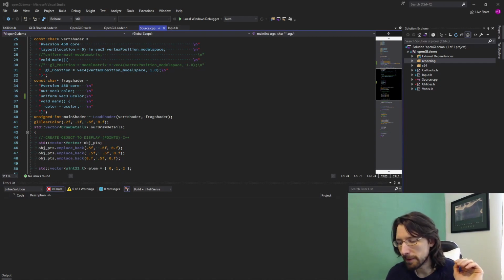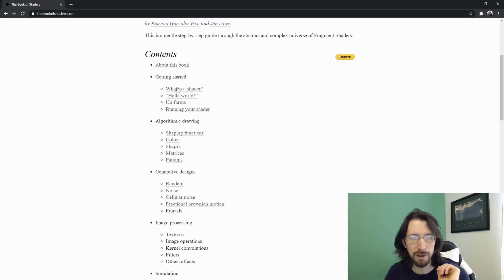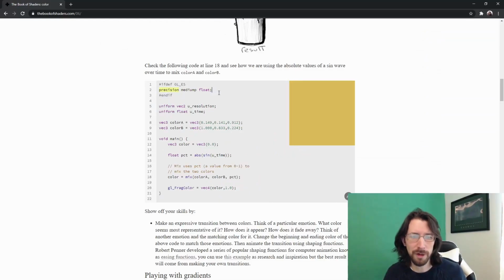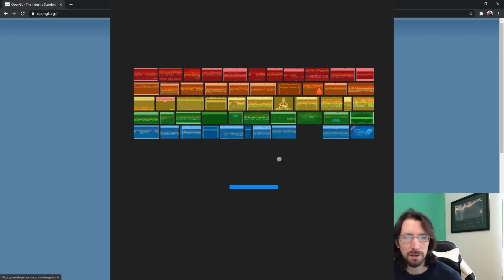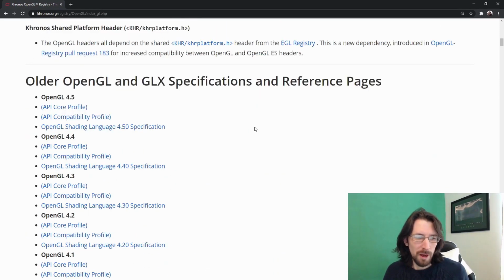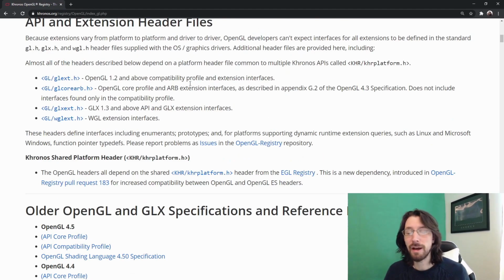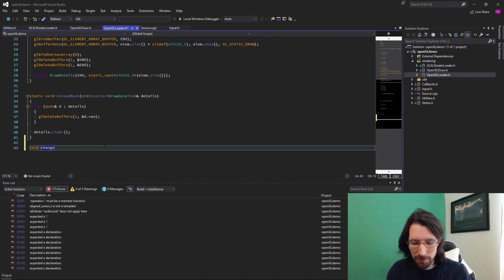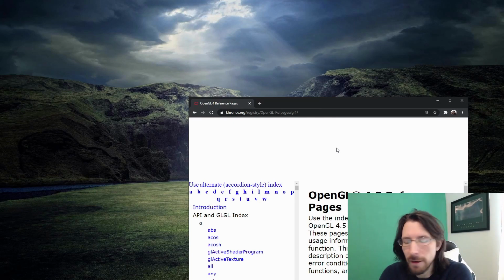OpenGL Tutorial - Part 3.5 (intermission questionnaire)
I've been milling over this for a while, figured I'd let the cat out of the bag and just see where others are at. I can't guarantee I'll do exactly as most people want, but I will listen and take it all into consideration before making a move on this one.

Thanks for coming to the channel to check out a video on Code, Tech, and Tutorials. _support: